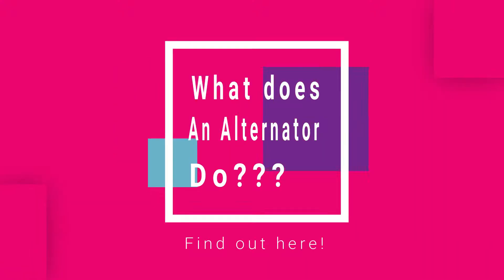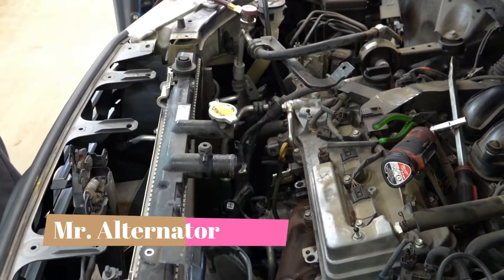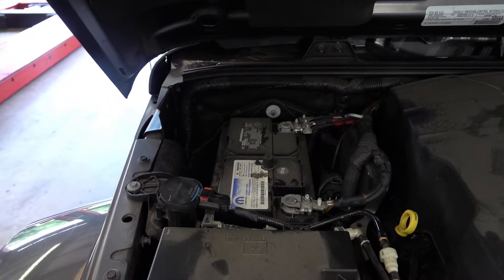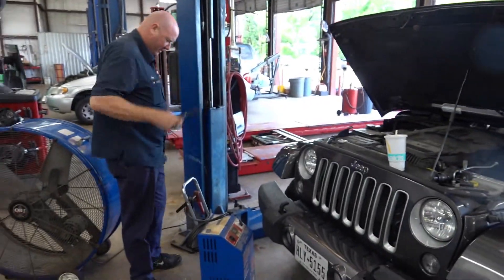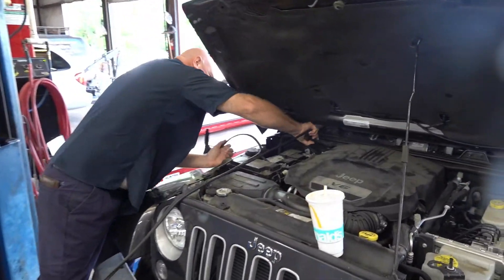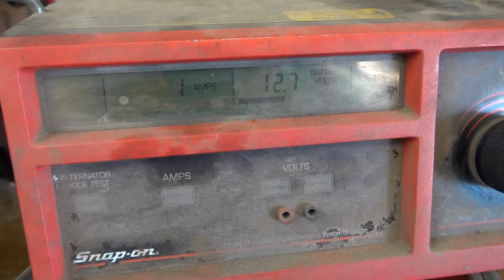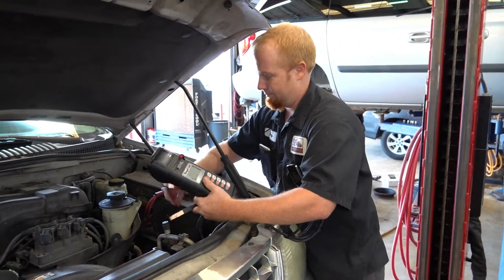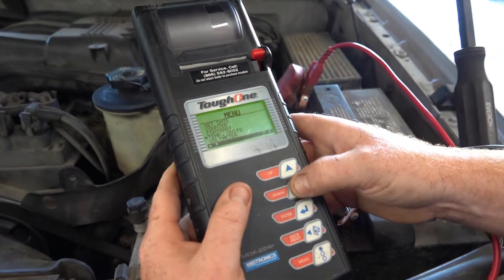What does an Alternator do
What does an Alternator do? The primary job of the alternator is to run the electrical system on the car or truck. It is not a Battery Charger!! It will maintain a battery but that is not what it is intended to do.